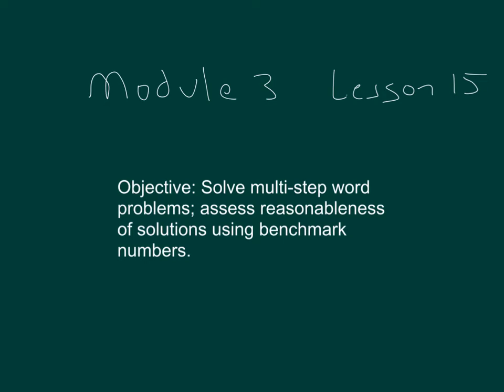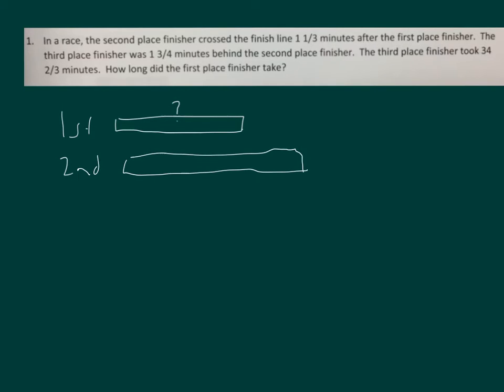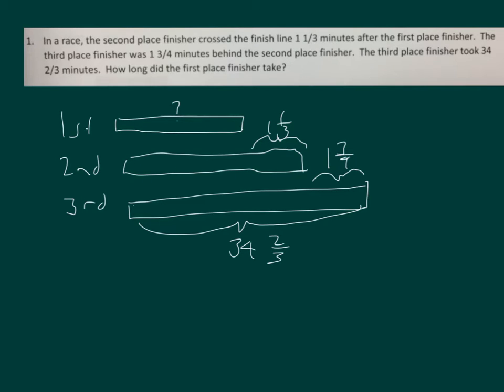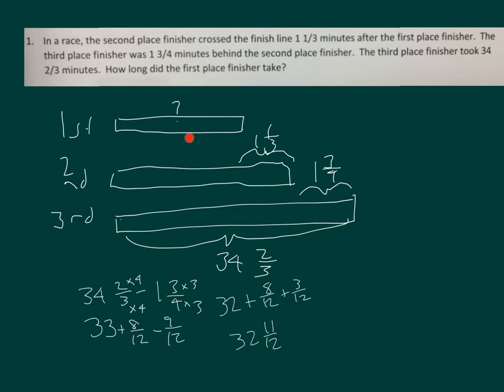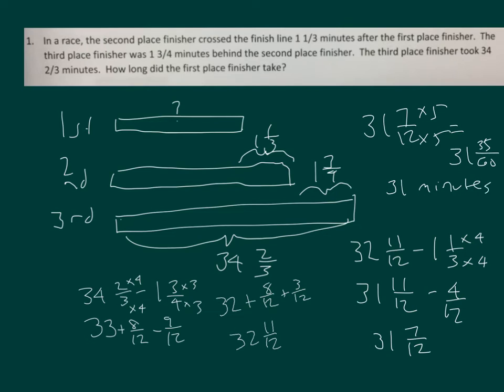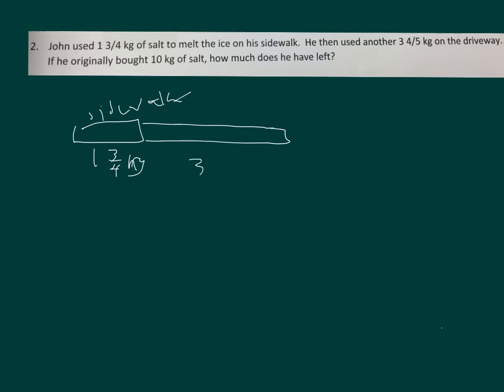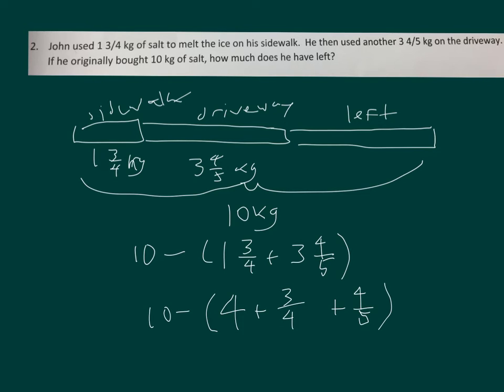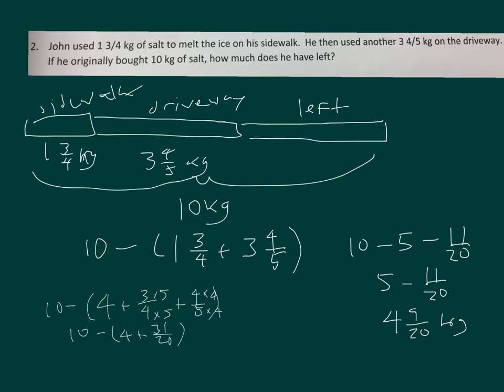Engage NY Grade 5 Module 3 Lesson 15